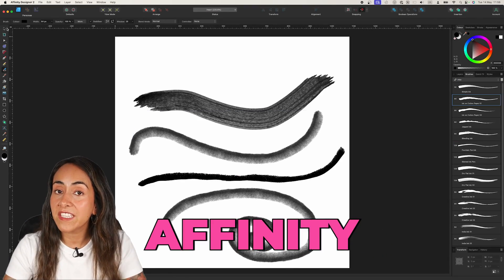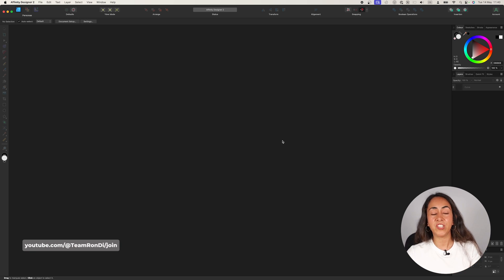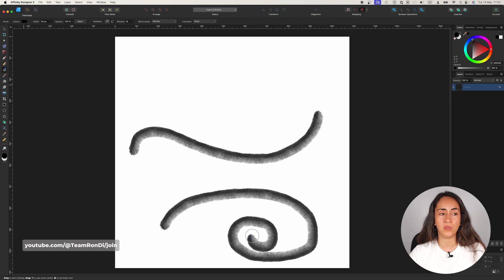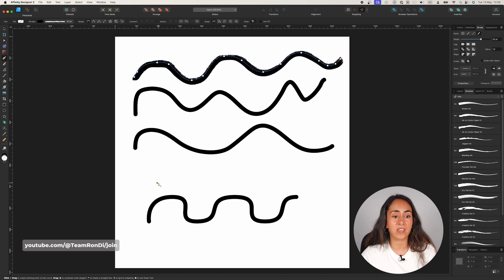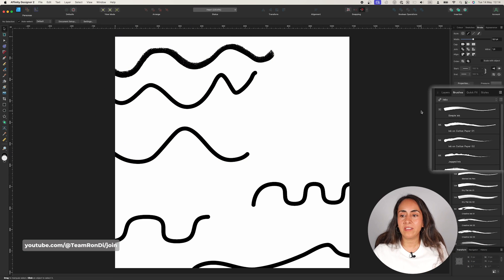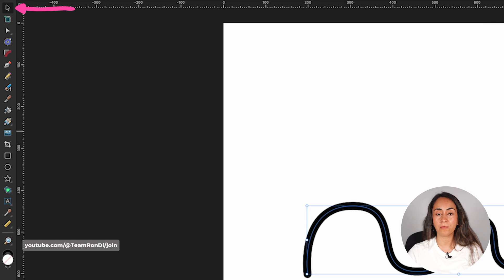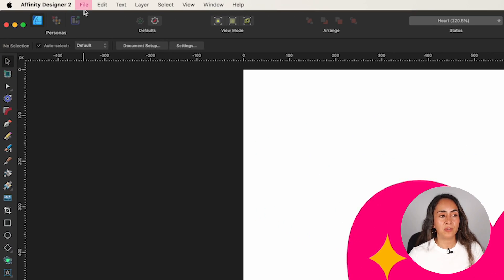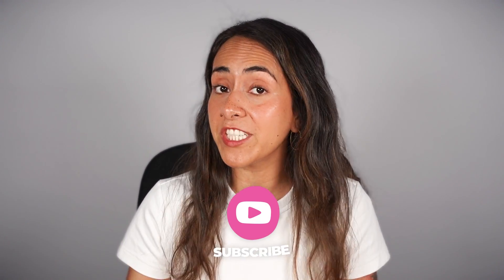Affinity Designer for Beginners: Quick & Easy Tutorial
Learn the basics of Affinity Designer and start designing with it right away!
Affinity Designer is a graphic design software that allows you to create illustrations, logos, icons and other visual graphis on Mac, Windows, and iPad : think of it as an alternative to Adobe Illustrator. In this beginner tutorial, you'll learn how to create designs using custom lines (brush, textured, stroke) and shapes, as well as text in Affinity Designer. You'll also learn how to edit and move each element within your design, and finally, how to save and export your creations.

This is our very first Affinity Designer tutorial, as we usually focus on Canva and AI tools: did you like it? Would you like to know more about it? Is there anything specific you'd like to learn?

✅ VIDEO CHAPTERS
00:00 Intro
00:37 Create a new doc & save it
02:41 Create Lines in Affinity Designer
06:07 How to Move Objects in Affinity Designer
09:30 Edit Objects in Affinity Designer
11:39 How to add and edit Shapes in Affinity Designer
15:09 Export your design from Affinity Designer